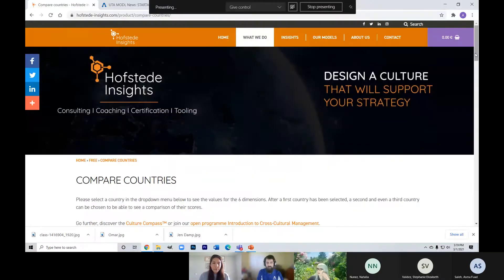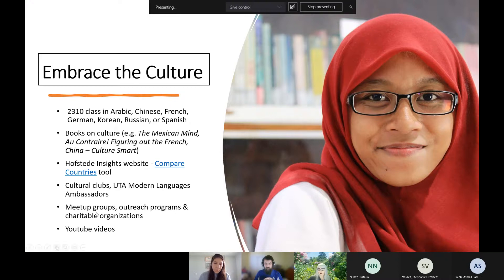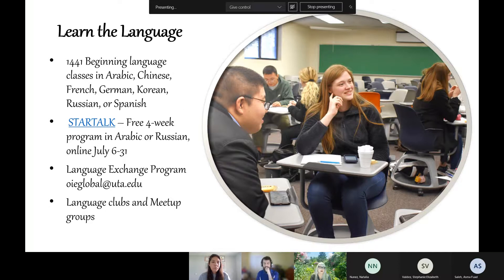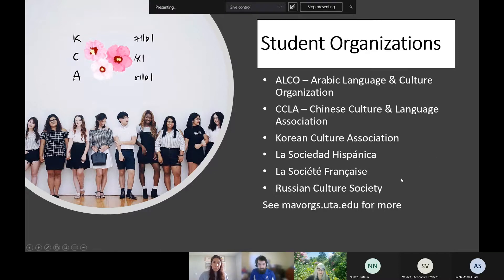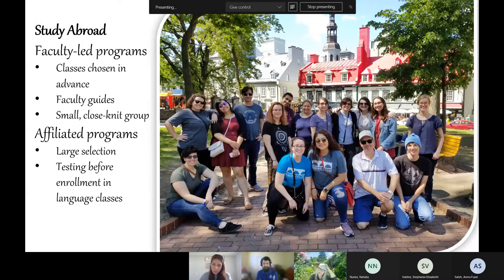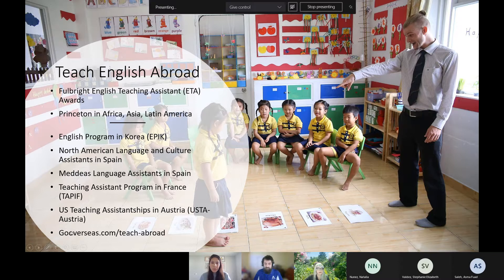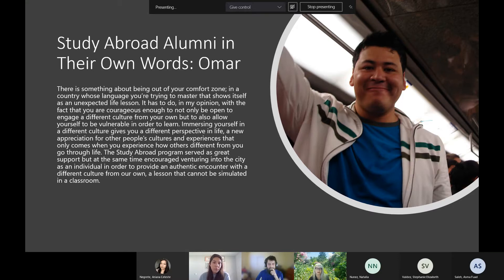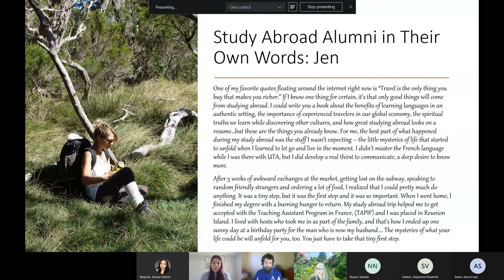Spring 2021 - Study Abroad Success Series: Immerse Yourself!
Modern Language Faculty Ms. Alicia Soueid guides you through various resources to make the most of your language learning while studying abroad, or at home!

visit studyabroad.uta.edu for more information.